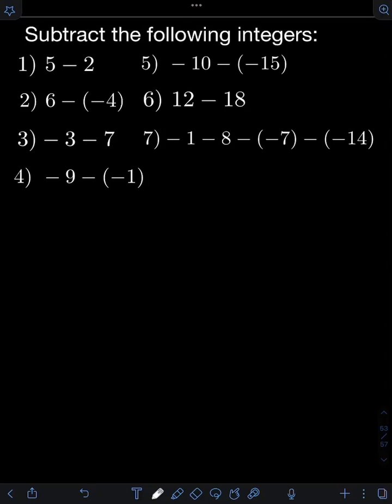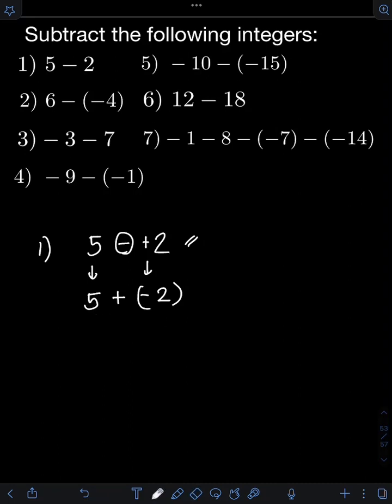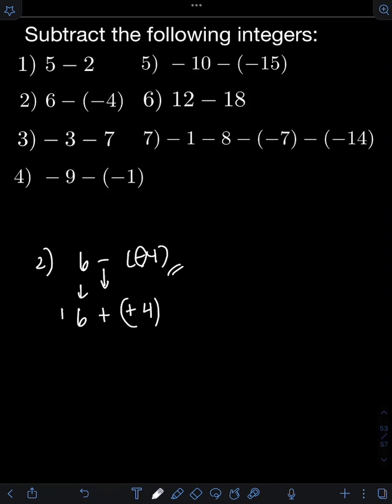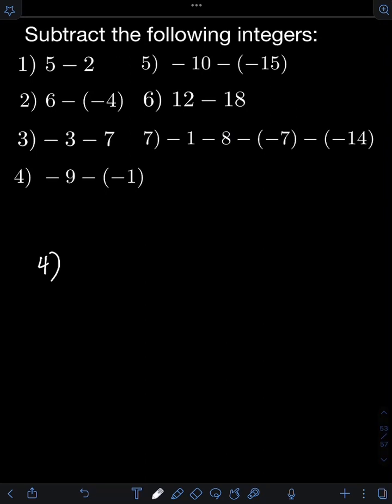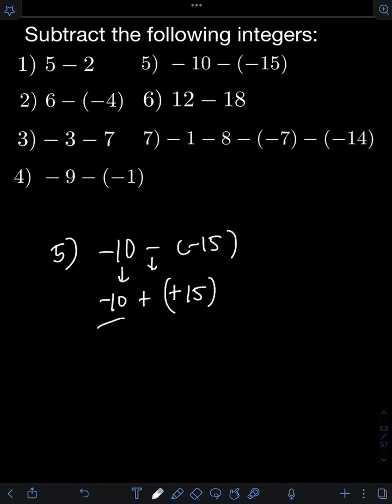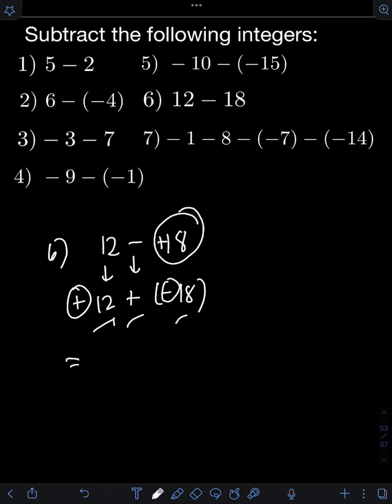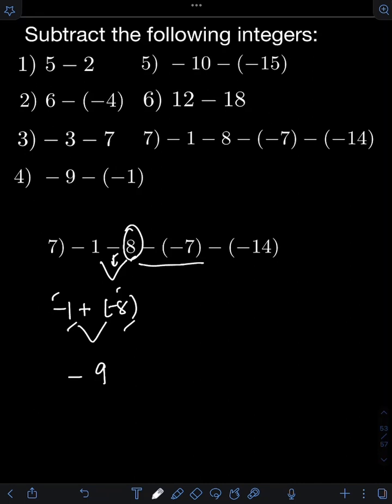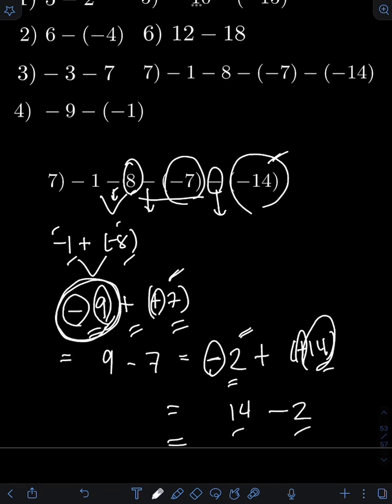Subtraction of Integers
Hi guys! We will discuss in this video how to subtract integers. We will solve some examples to illustrate the steps in subtracting integers. Happy learning and enjoy watching!